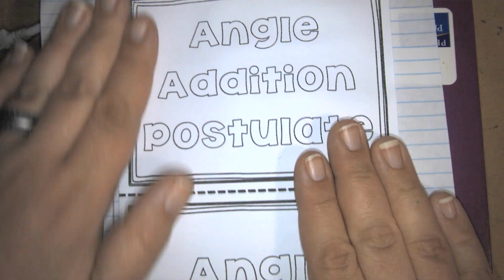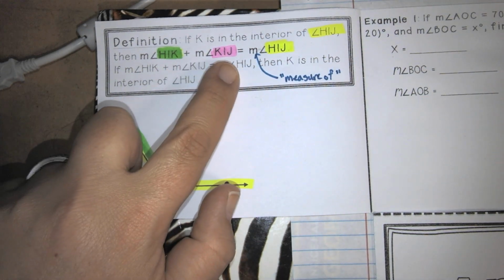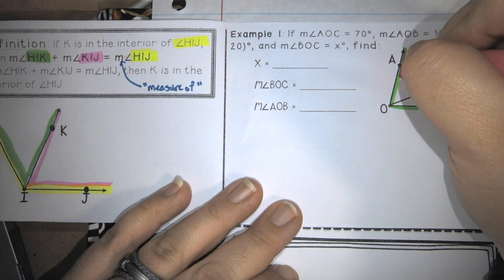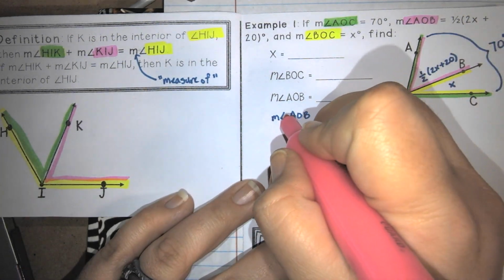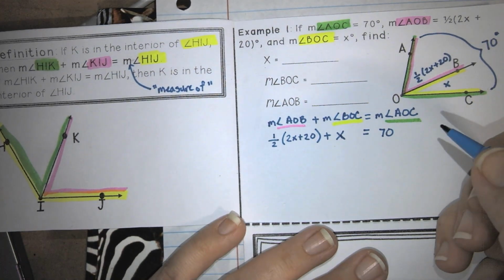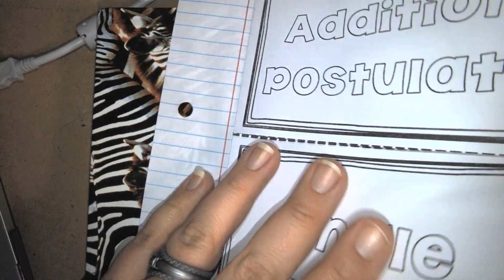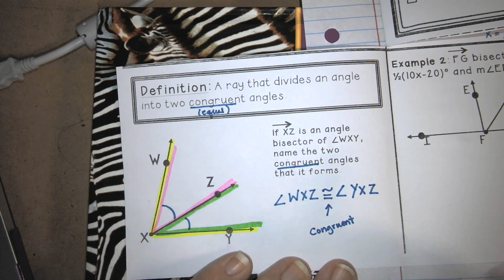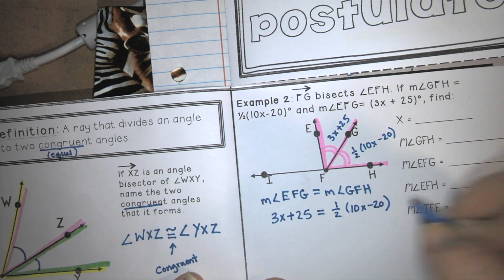ISN Angle Addition & Bisector